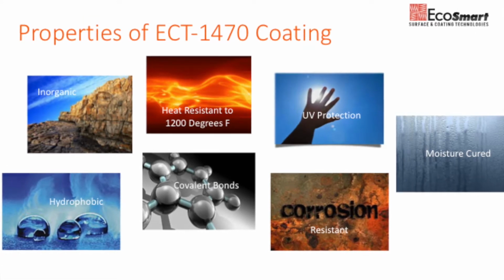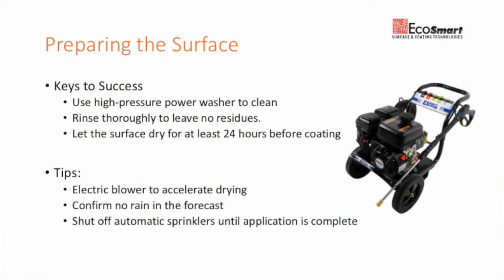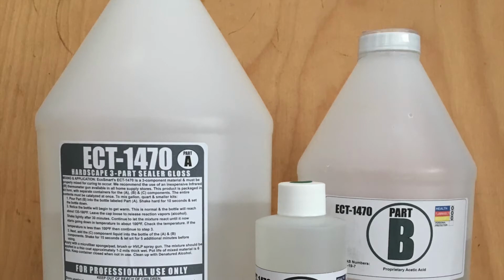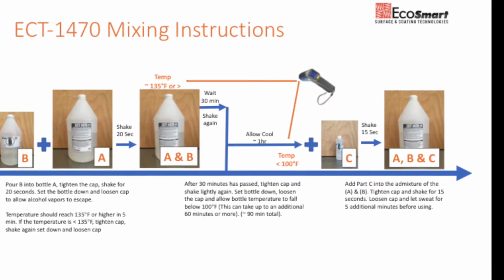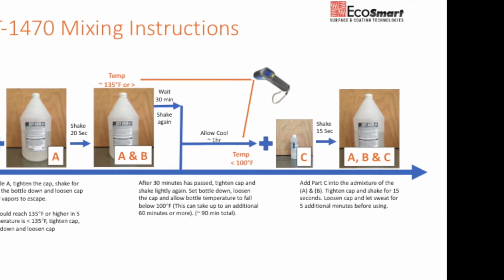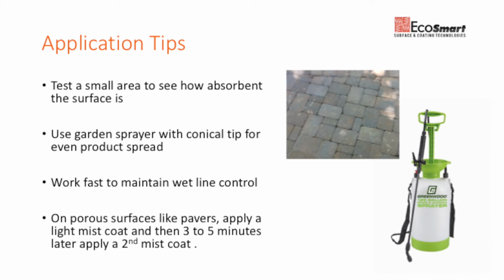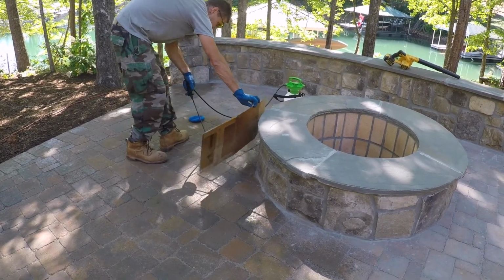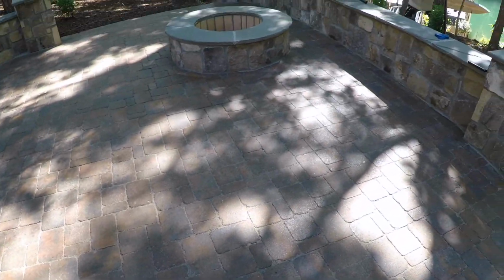RexPro's RexShield 3-Part Glossy Paver Application